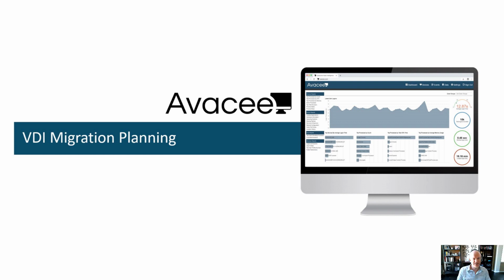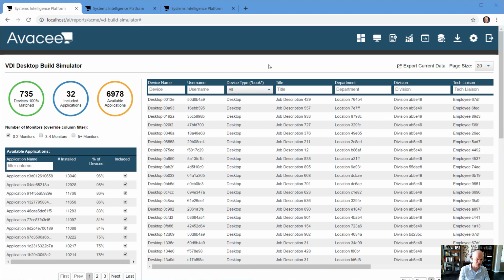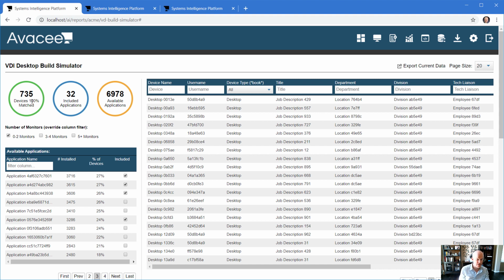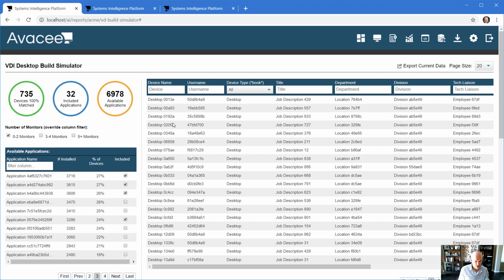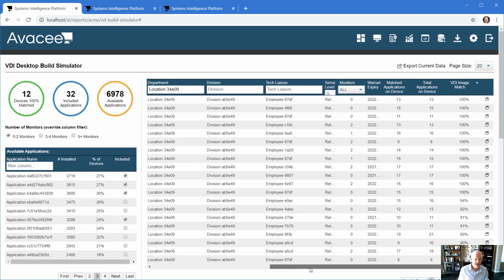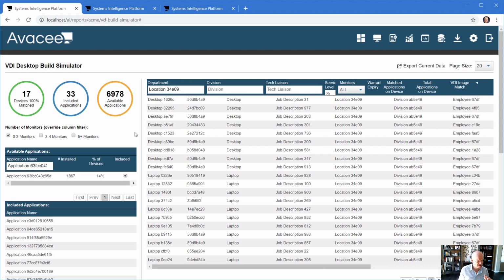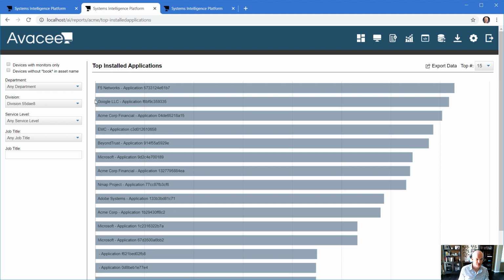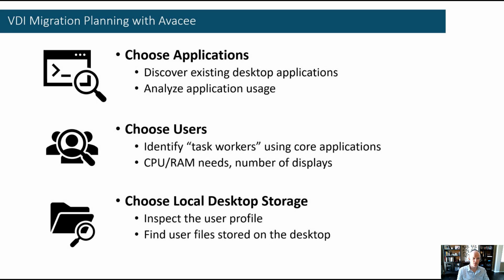Avacee SIP Demo - VDI Migration Planning (Part 1)